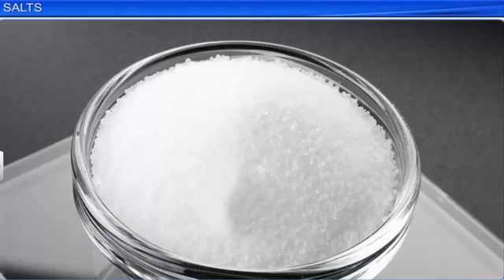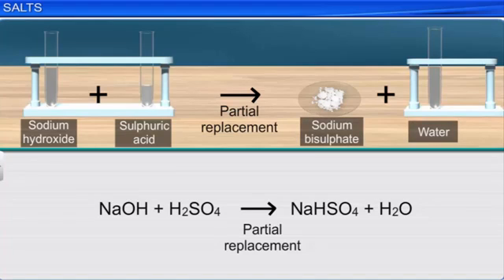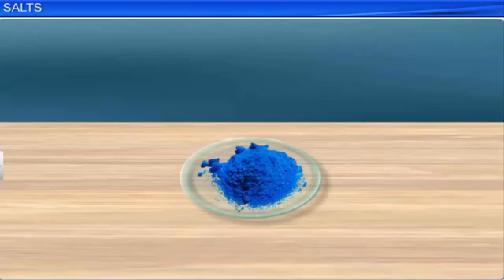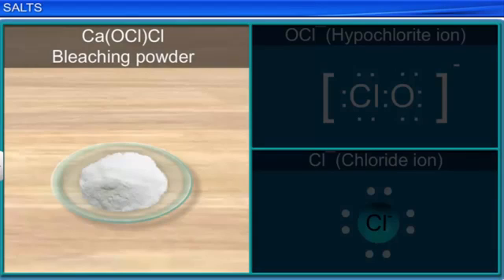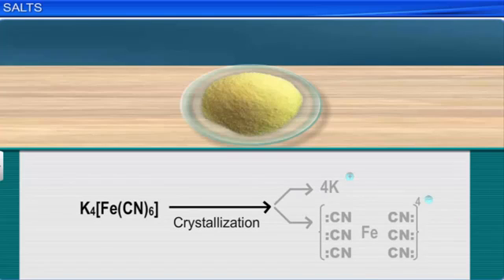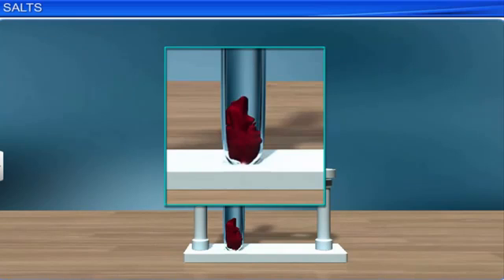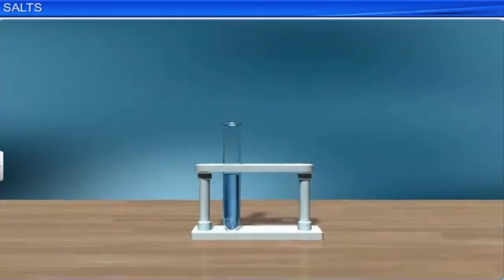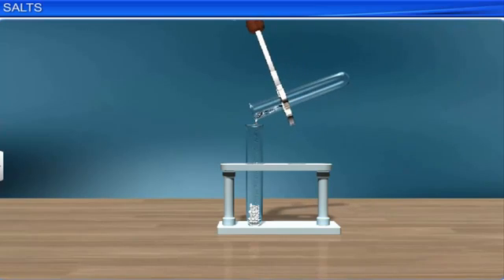Analytical Chemistry Part 1 ( Salts )